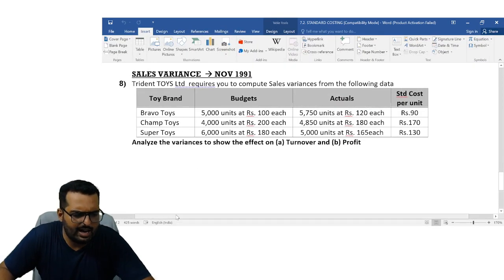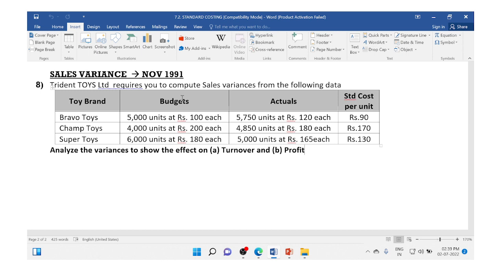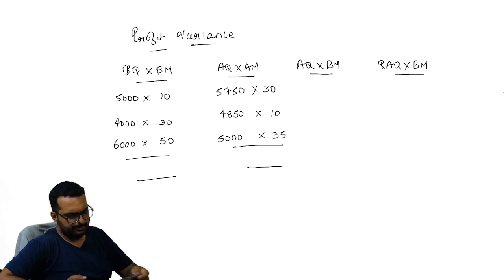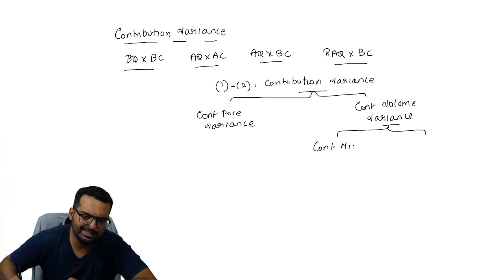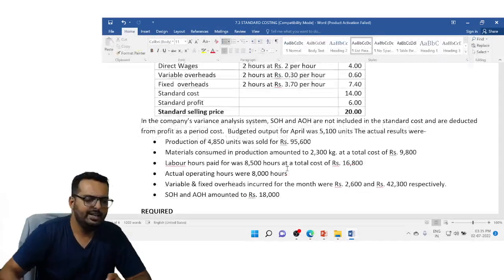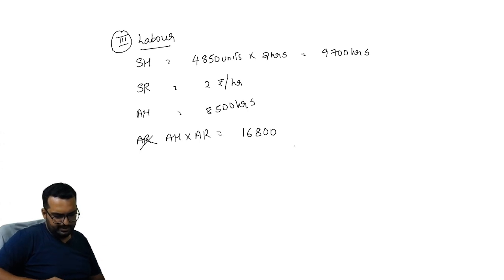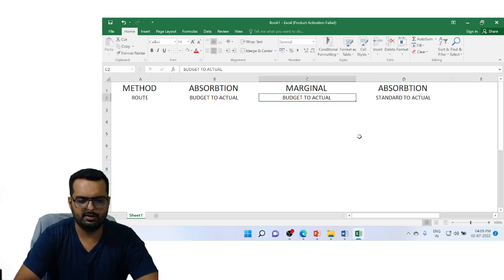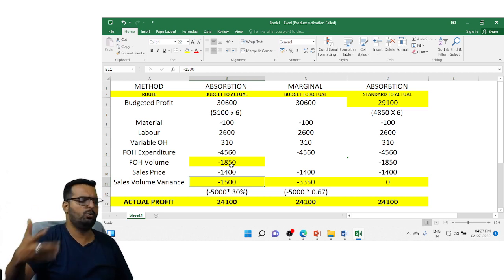Standard Costing | Part 6 | CA Final SCMPE | May/Nov 2023 | CA Tarun Jagdish